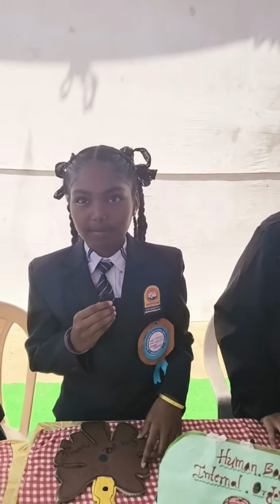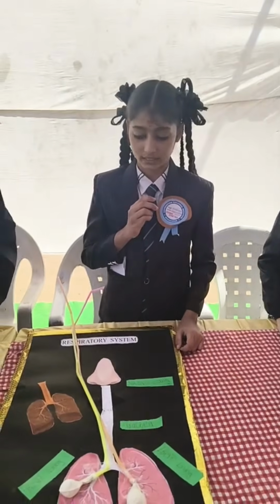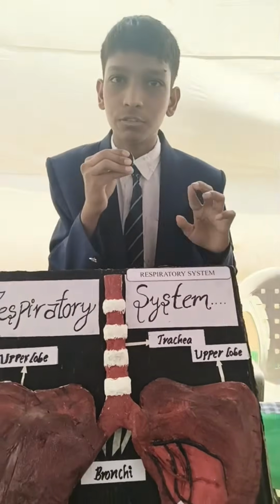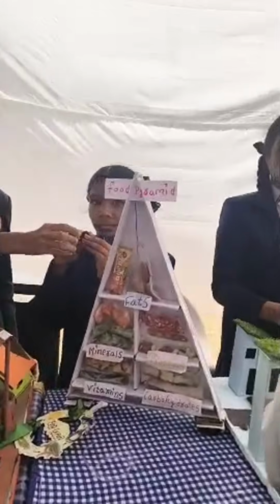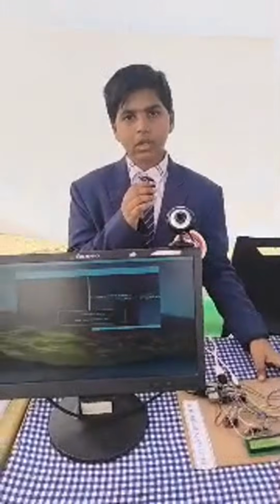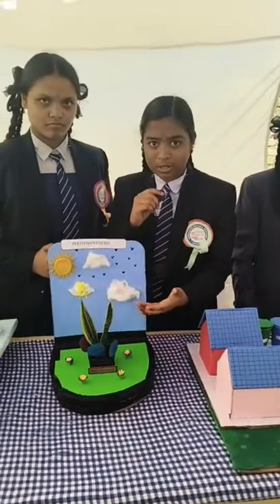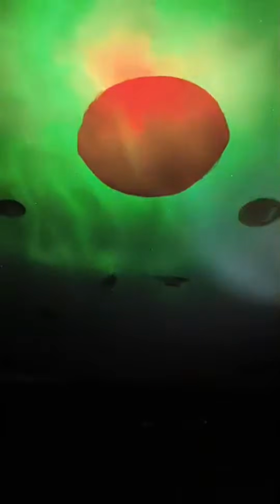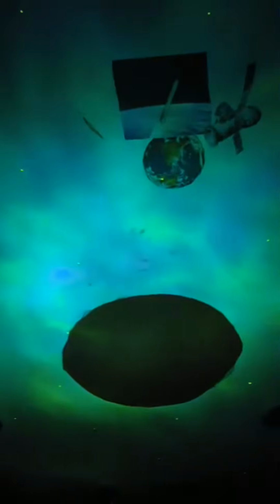Science fair exhibition at santhinikethan concept school munaganoor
Students of Santiniketan Concept School showcased their creative science projects in the Science Fair Exhibition 🔬✨.
The event encouraged innovation, learning, and confidence among young students.

Instagram id is passion-padma
please fallow